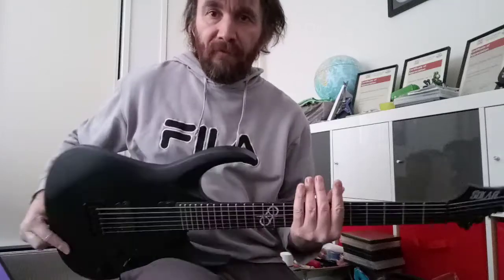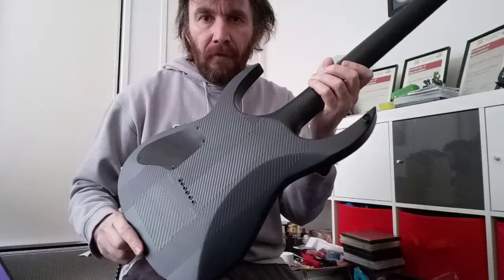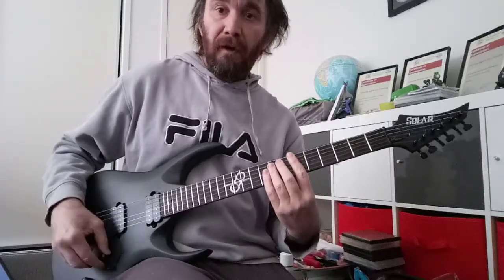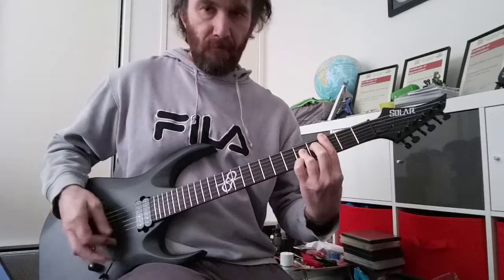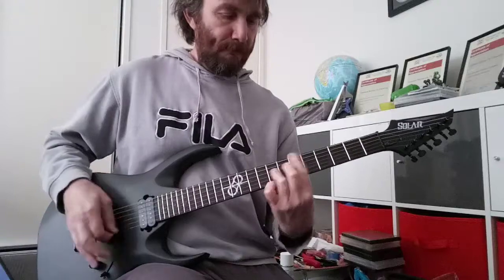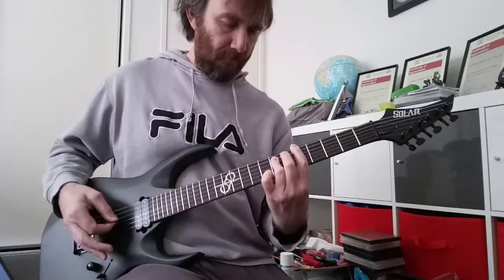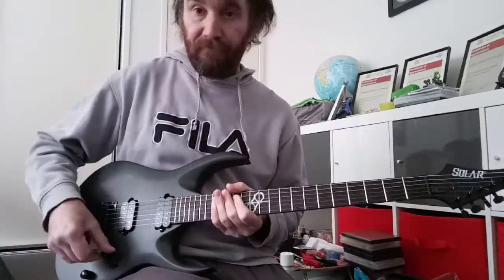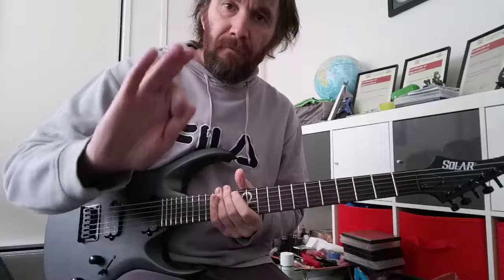Short And Sweet Video Working On My Tone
Peavey VYPYR 15 Watt Amp, Rec Setting Demon 😈 Tube Screamer Pedal Behringer Noisegate Pedal.